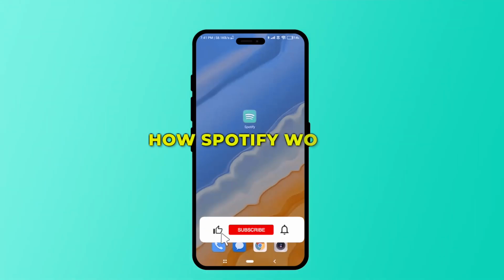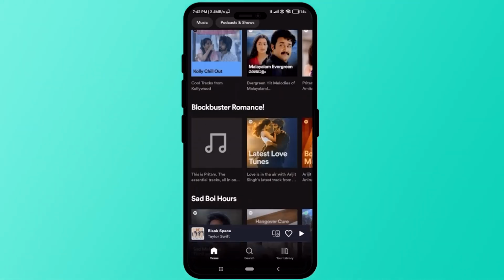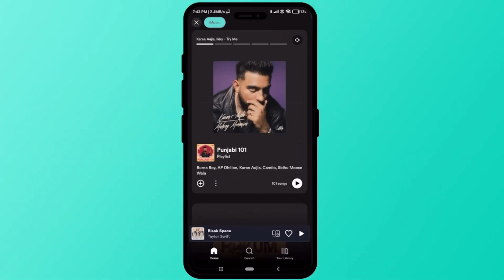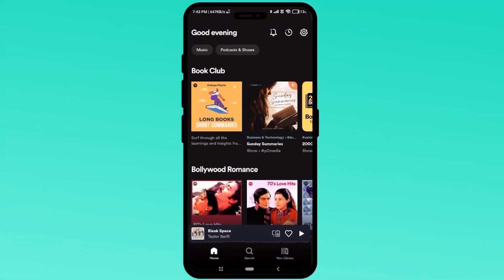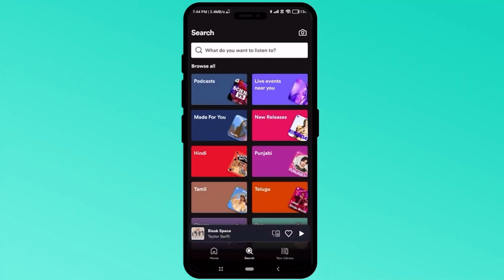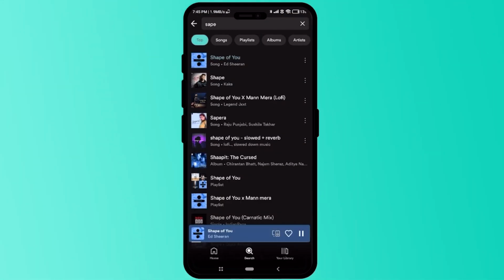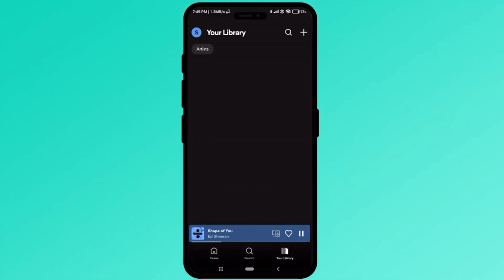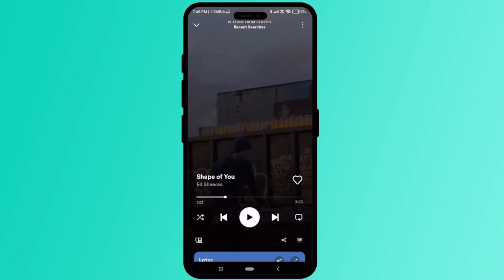how spotify works